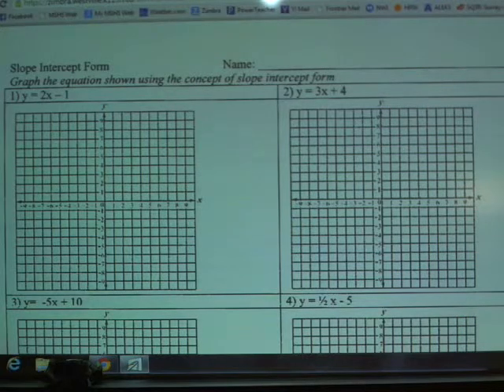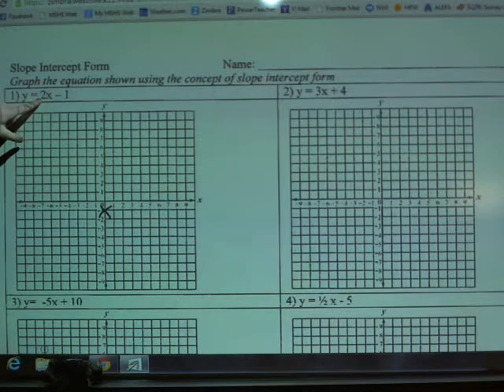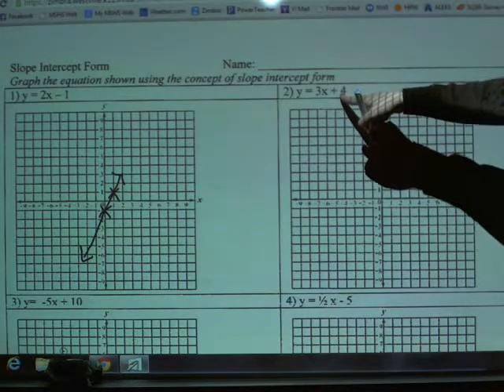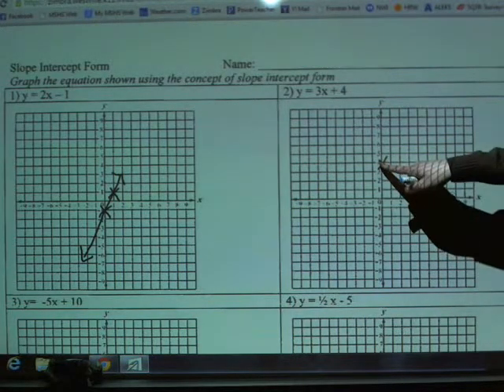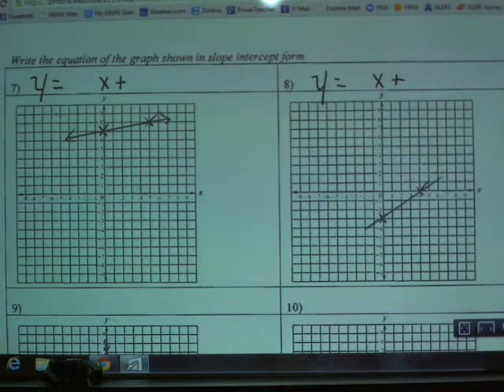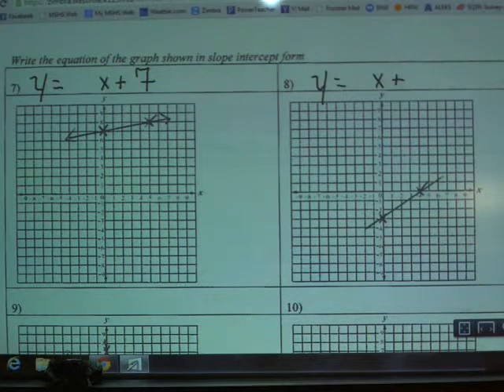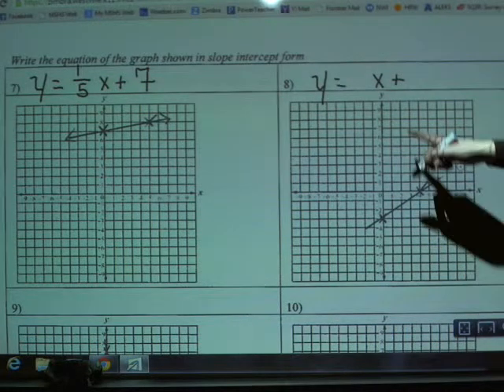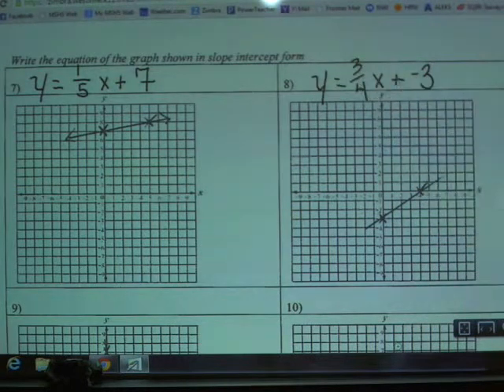Homework Helper - Eighth Grade - Slope Intercept Form